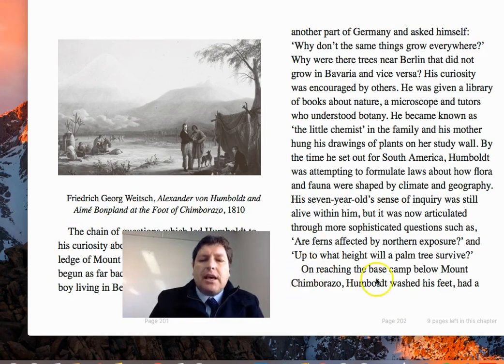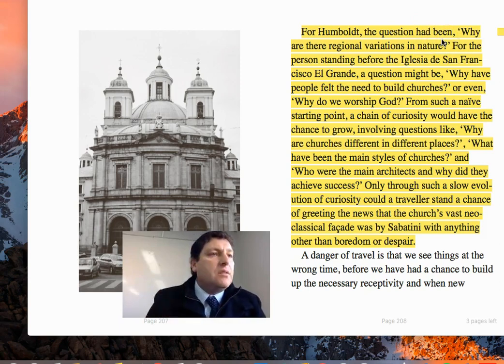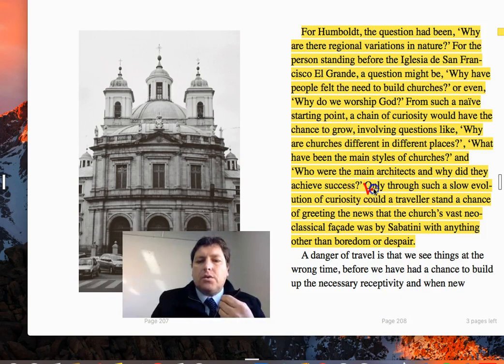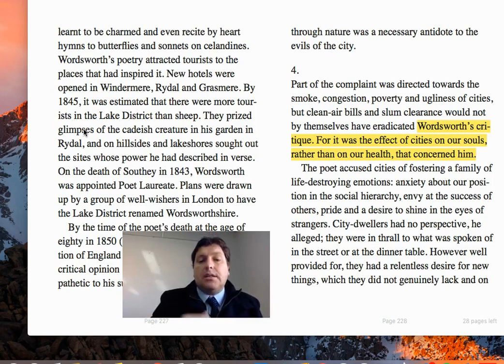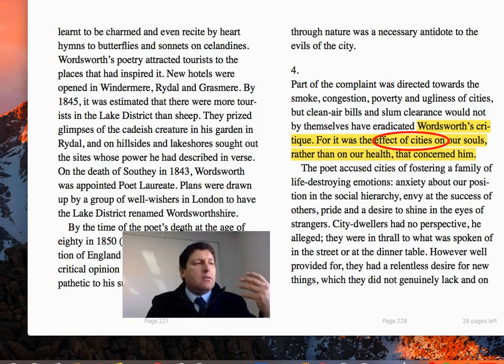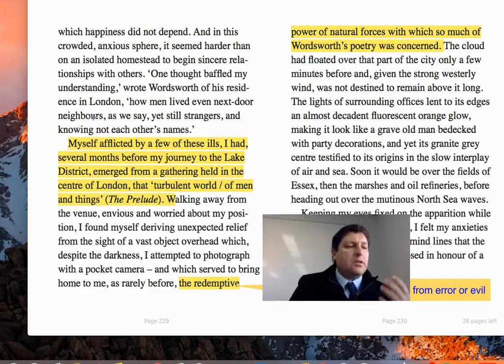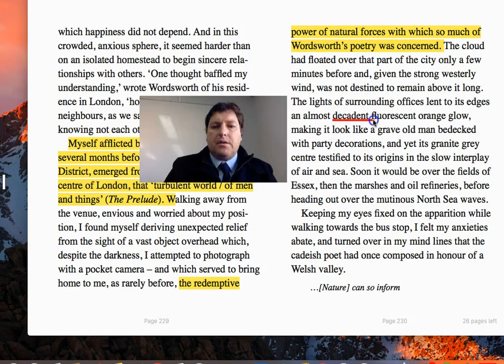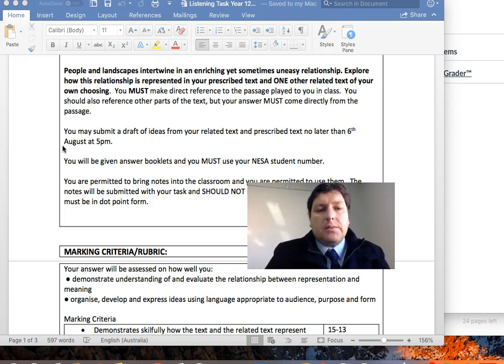Art of Travel 4